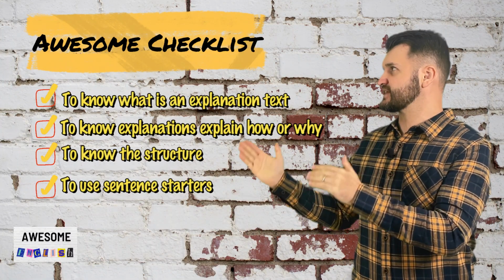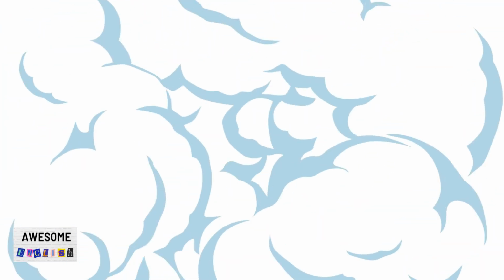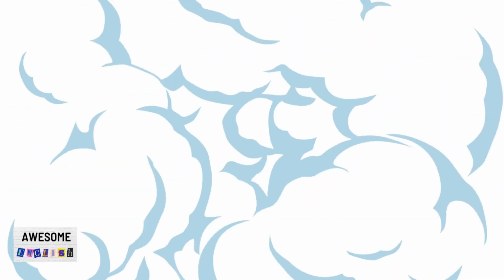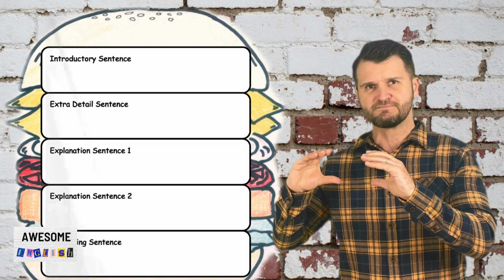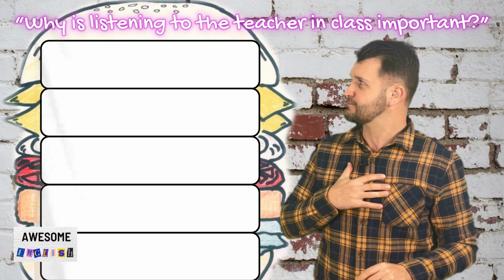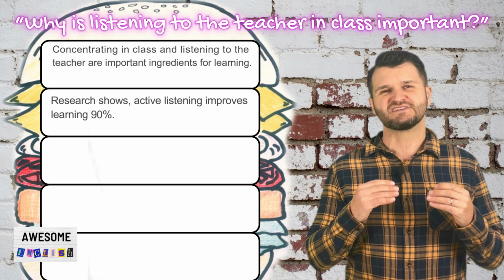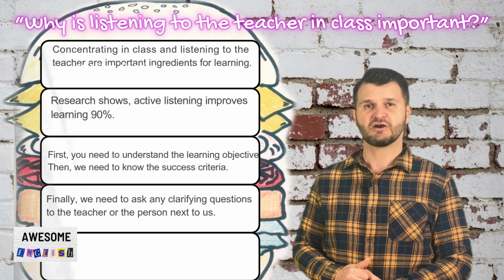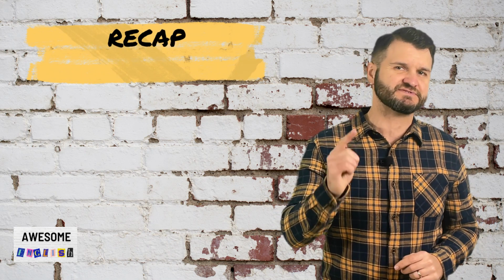How to Write an Explanation Paragraph - Hamburger Paragraph - PEEL - Awesome English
In this video, I give step-by-step instructions on how to write an explanation paragraph. This video gives students a clear and interactive guide on how to achieve success when writing explanation texts. This video may be helpful when recording the results of a science experiment.